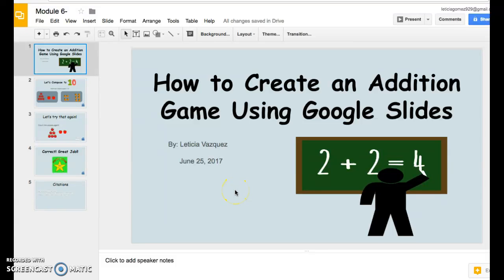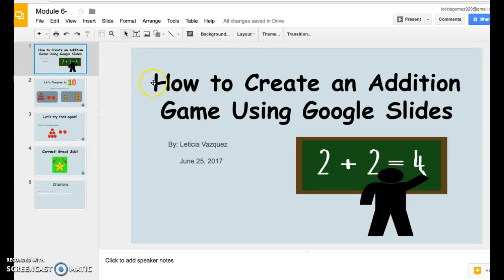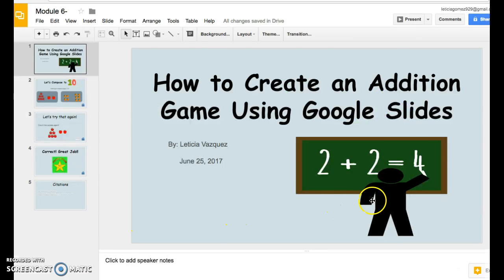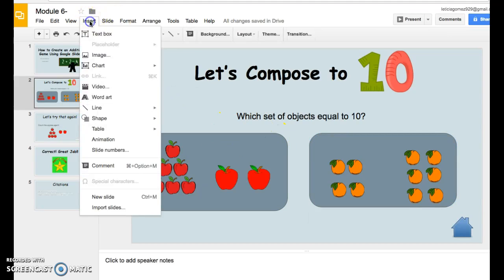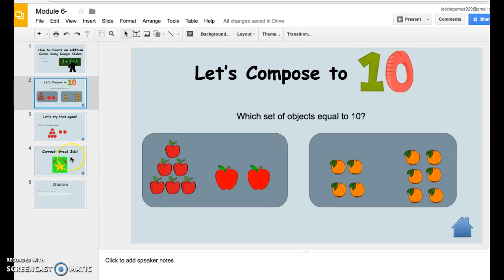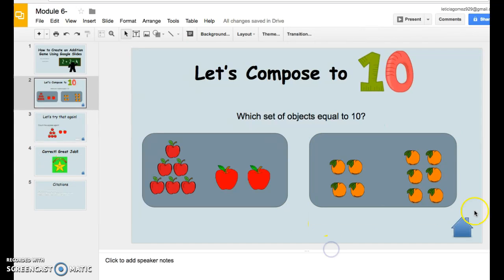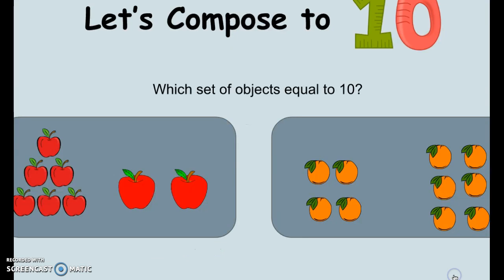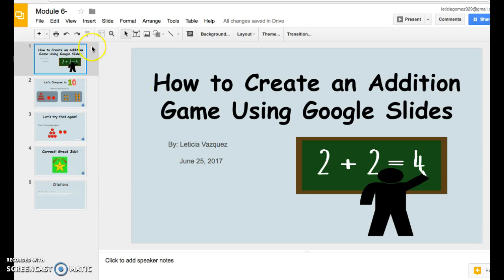Module 6- Screen Recording